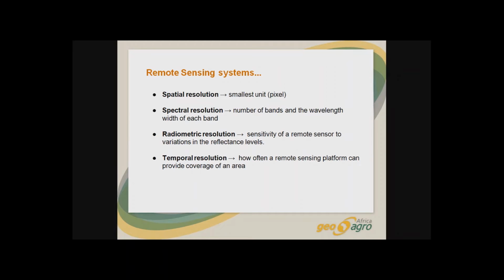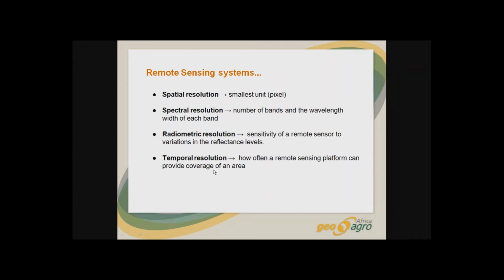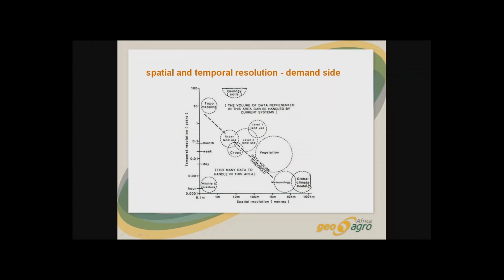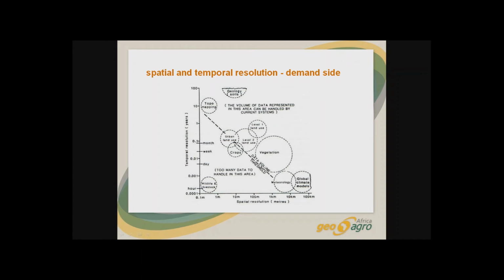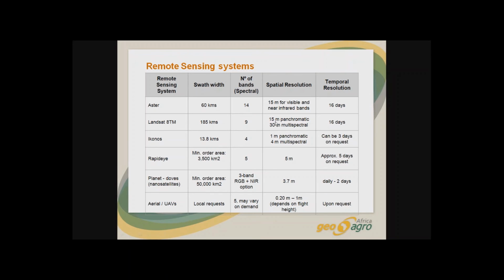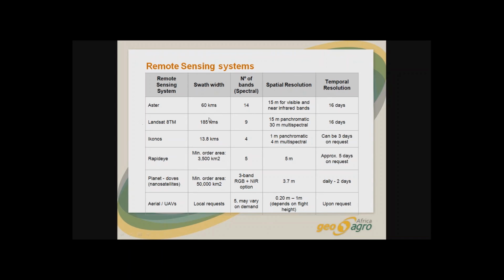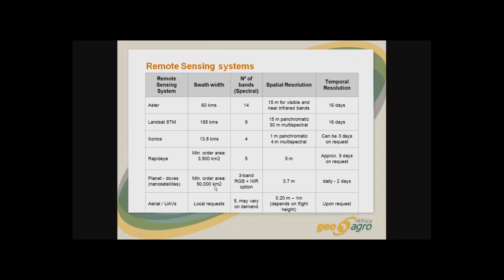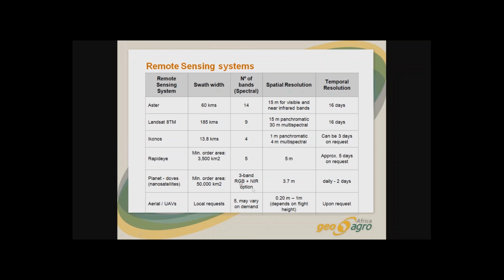Applications of Remote Sensing - Available options